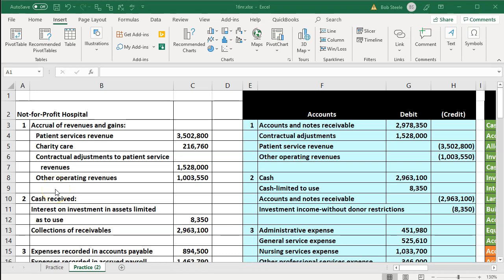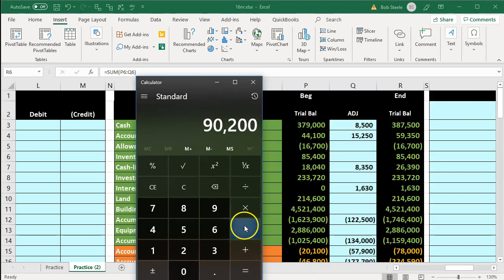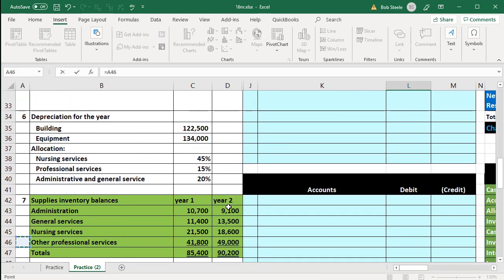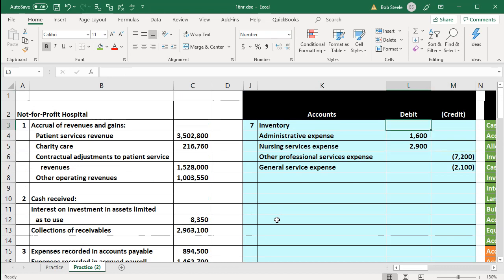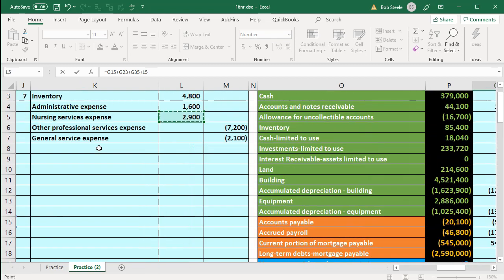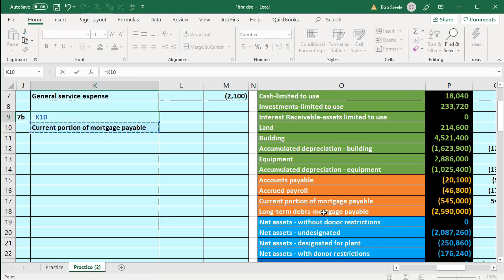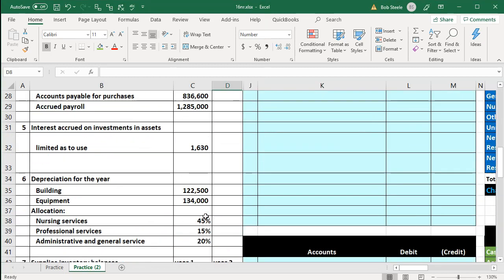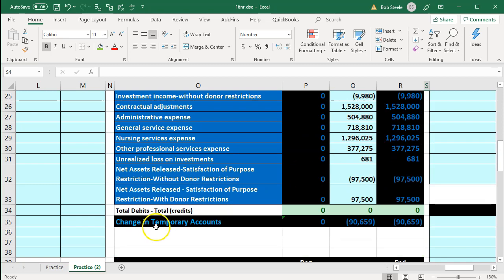Not-for-Profit Hospital Part 2 – Transactions